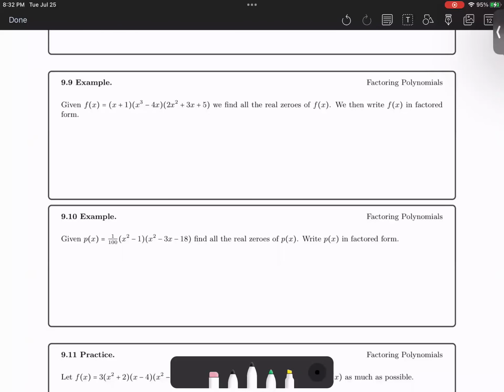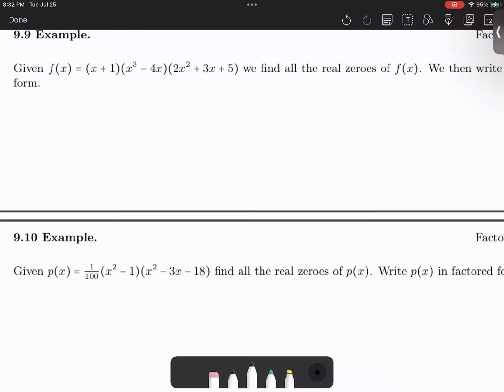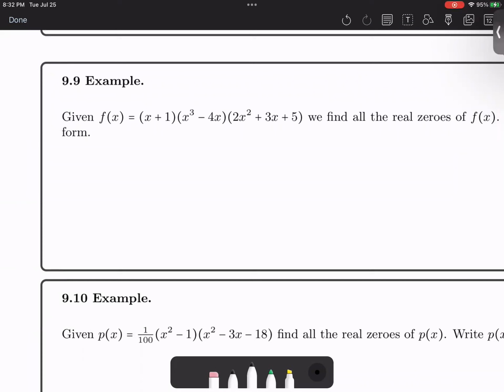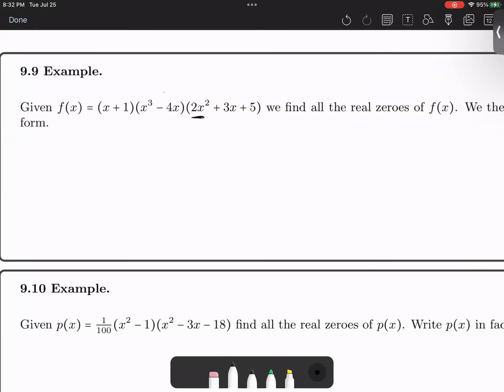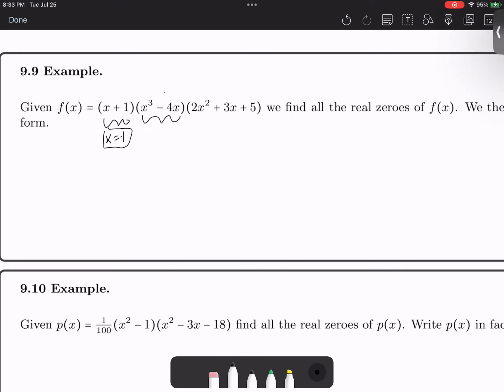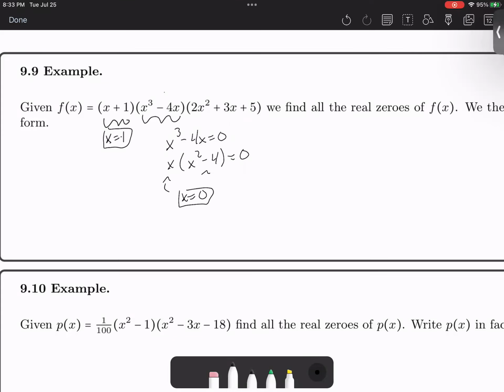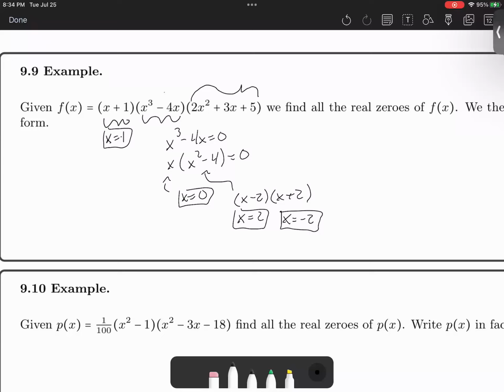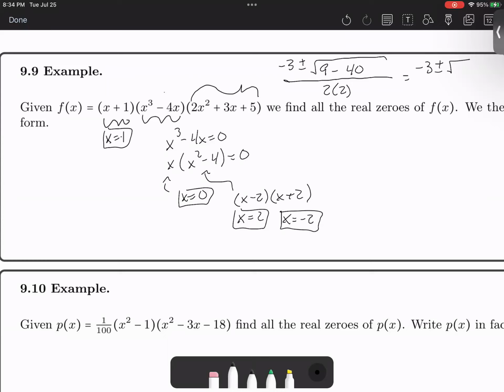Example 9.9 (Factoring a Polynomial)